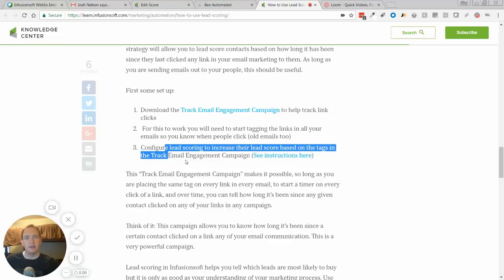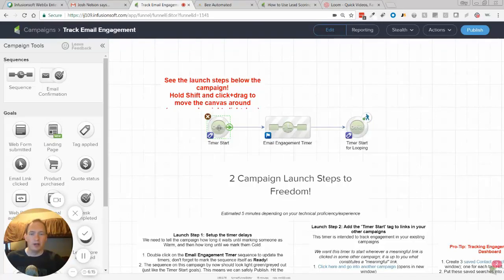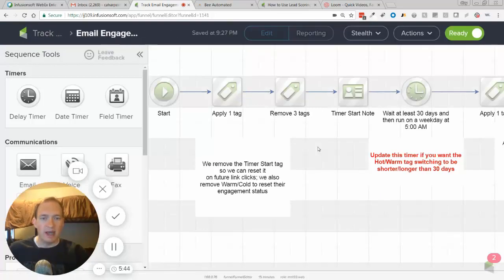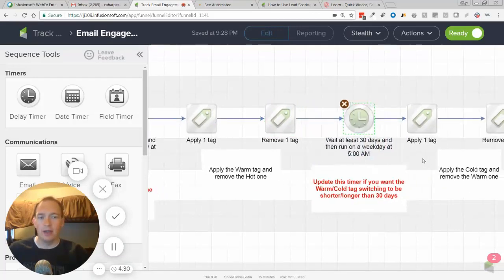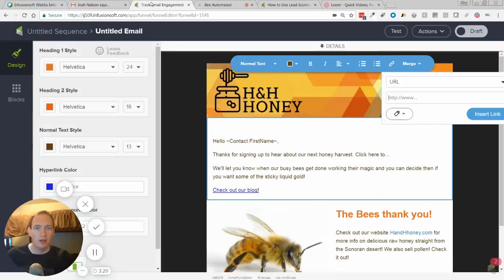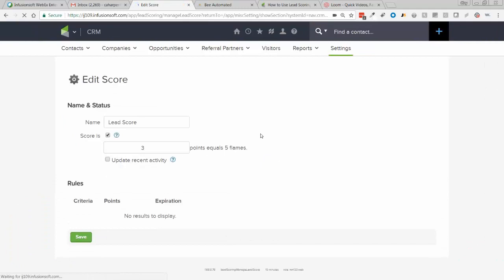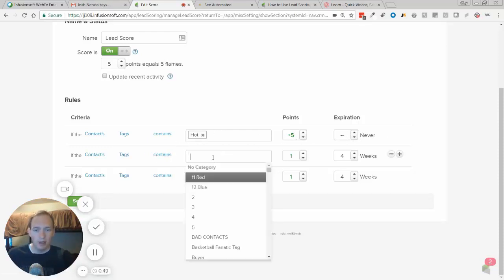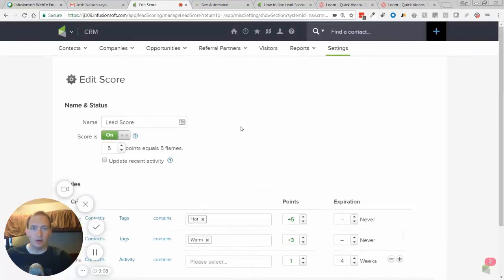Where do I start with Lead Scoring?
Here we answer a question from a lead scoring blog post I did a while back.  We don't go into the specific of lead scoring so you'll need a little knowledge coming in.  We walk through a great campaign to start with though!

Abe Kashiwagi, Spencer Frame and Clay Harper